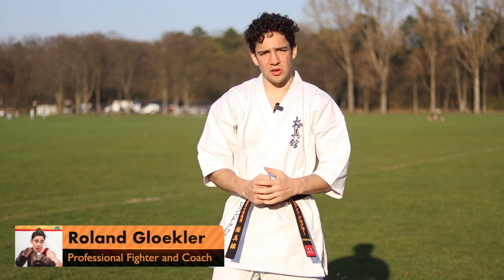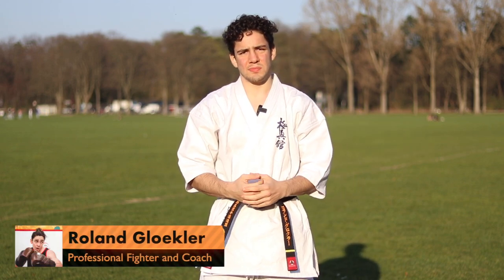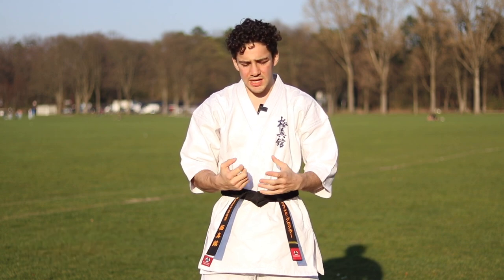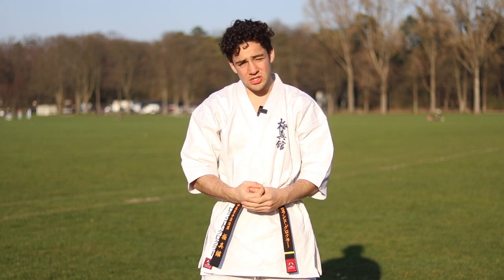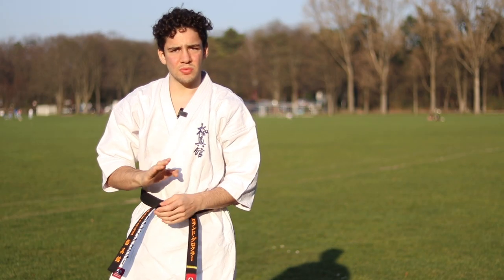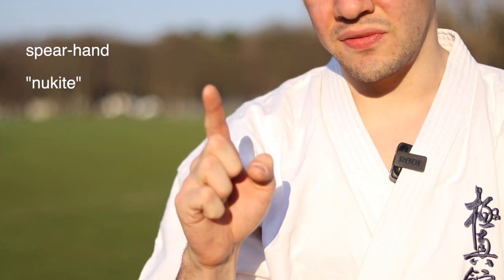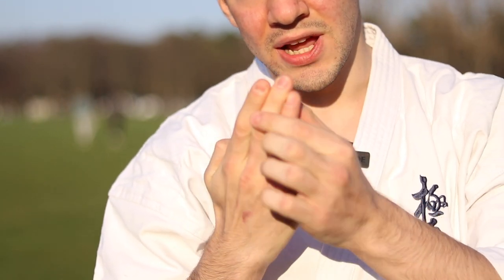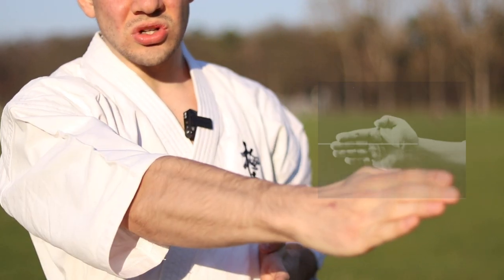Kyokushin Karate Basics | Spear-Hand/ "Nukite"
🔥Kyokushin Karate Kihon: "Weapons of the hands"🔥
🔥 In this video we will begin with the basic part of any Kihon lesson which is going through the Kyokushin Karate "Weapons of the hands" step by step. Today we take a look at the Spear-Hand/ "Nukite". It is essential to master this before starting to practice any strikes in your Kihon.🔥
Please note: These videos are made to be helpful to expand or build basic knowledge on Kyokushin Karate and learn new techniques. They are no substitution for actually taking martial arts lessons in real life with a teacher. Use the videos as reference and try out the given lessons but do not avoid going to an actual class if you have the opportunity to.